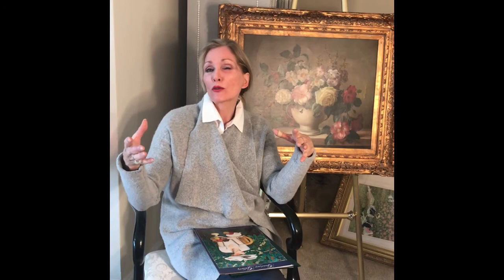Suzanne’s Style Snips - French Artist Cassigneul and the Guarisco Gallery, Fantastic